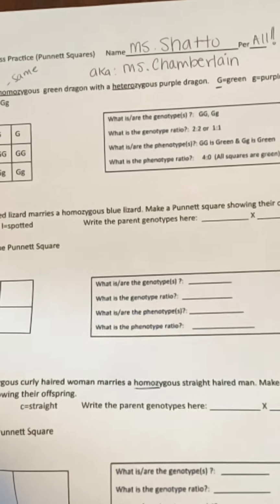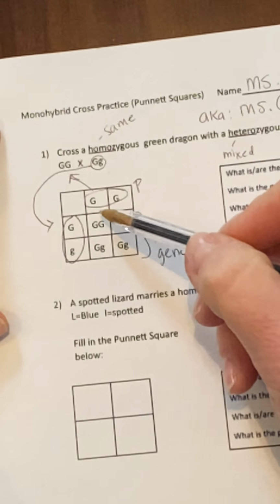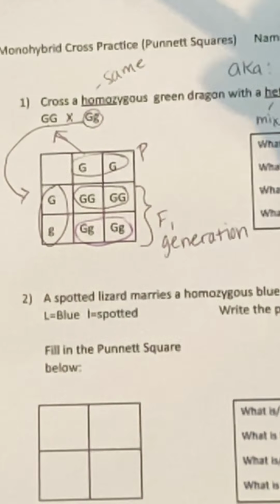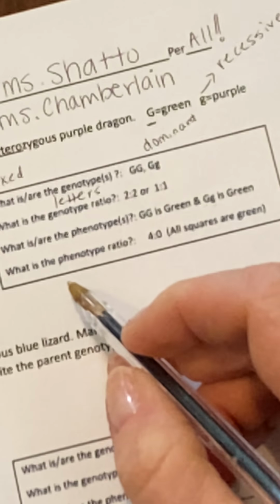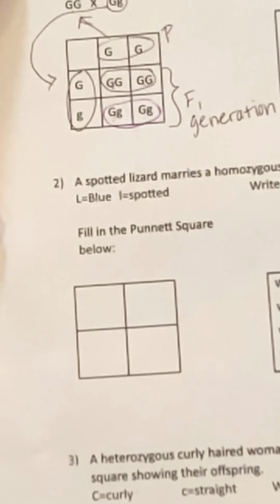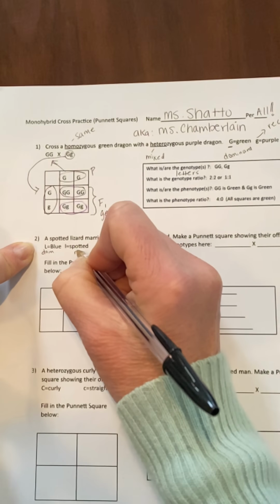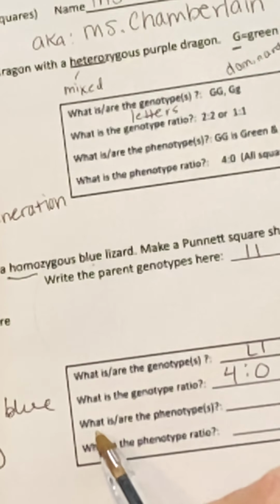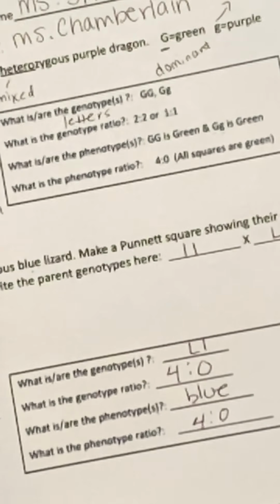Monohybrid class practice worksheet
Checking the Punnett Square worksheet